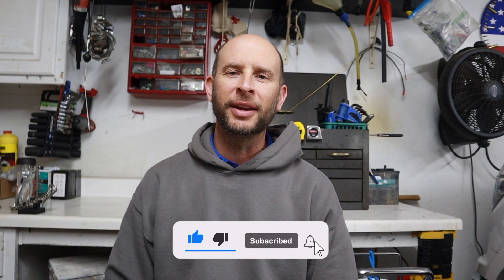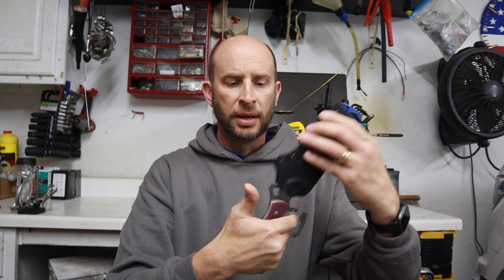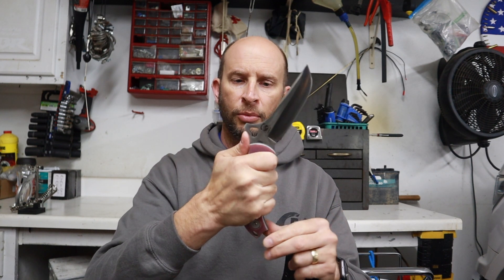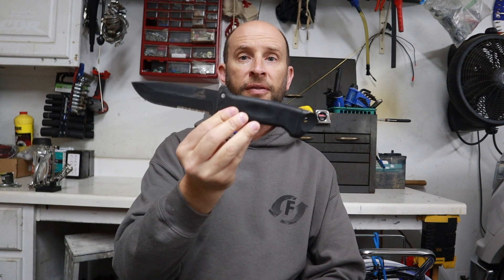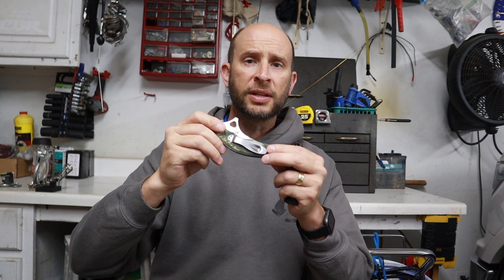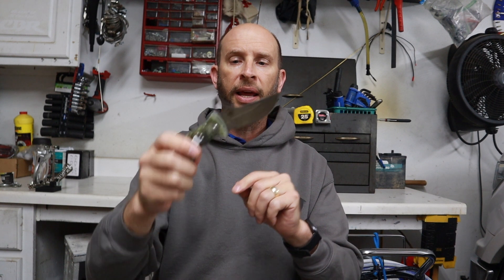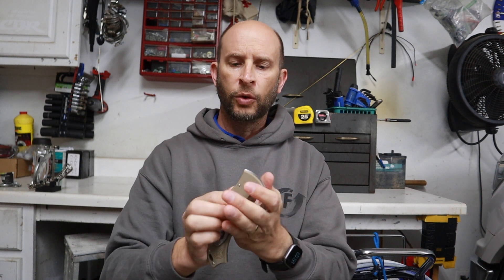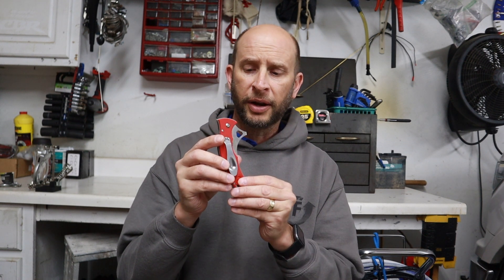Bram Frank Knives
Video Site:
Bramfrank.pivotshare.com

Intro: (0:00)
Fixed Blades: (1:25)
Folding Knives: (5:20)
Training Knife: (10:01)
Outro: (11:19)